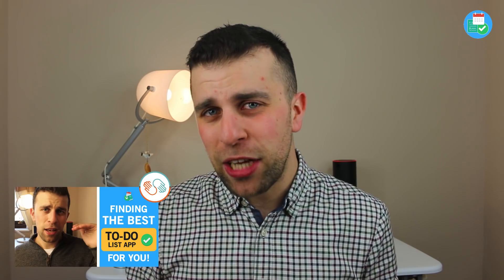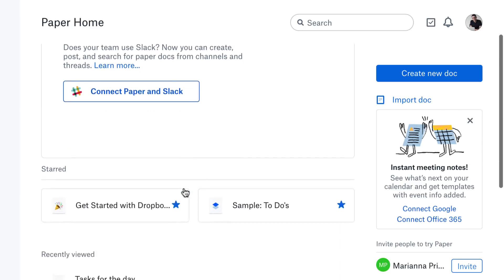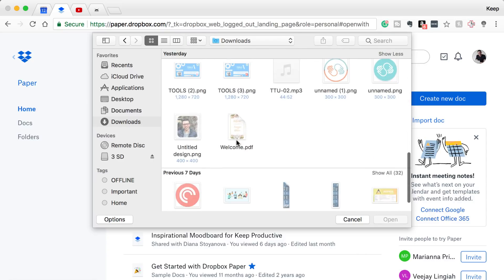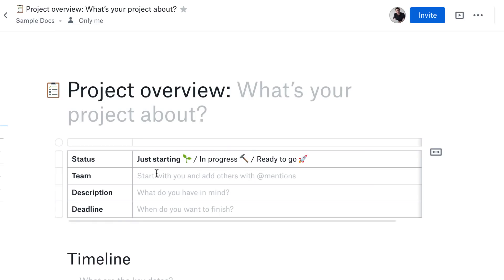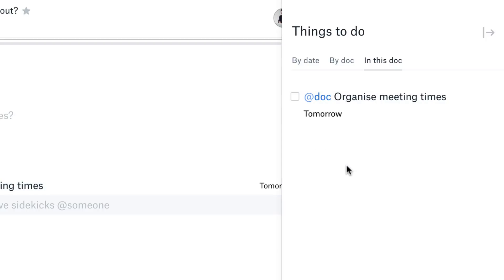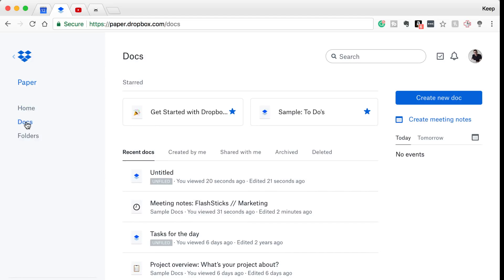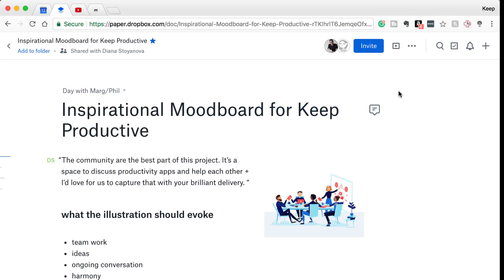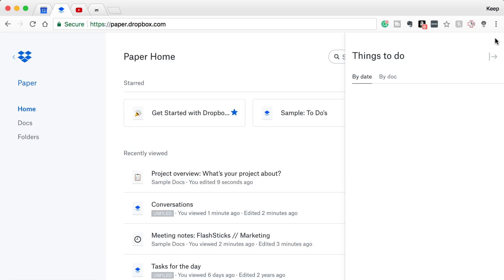Dropbox Paper 2018 👨🏻‍💻 What’s New?!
Stop doing busywork! Try Bento Focus Find the best productivity tools with our What's the latest on Dropbox Paper two years on...!?!

Dropbox Paper is one of the most attractive resources for getting work done as a team. The collaborative functions of team document creation combined with the ability to create templates, meeting notes and agendas.

Connect Dropbox Paper with Slack, Google Cal and Office 365 and so much more, there's a great deal inside of Dropbox Paper.

Dropbox Paper is growing and this is a revisit of the resource.

/// MUSIC USED

●Lakey Inspired - Doing Just Fine
// ABOUT

Keep Productive is a community dedicated to helping you find the best productivity applications and achieving your goals through interviews/advice with experts in the productivity field. You can find out more about Keep Productive over Find the perfect productivity tools with Tool Finder
POPULAR TOOLS